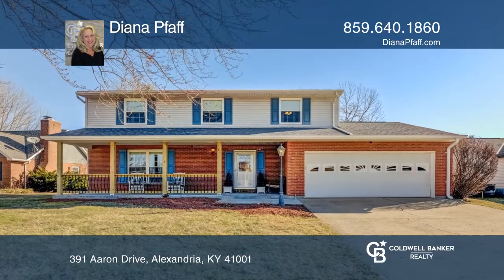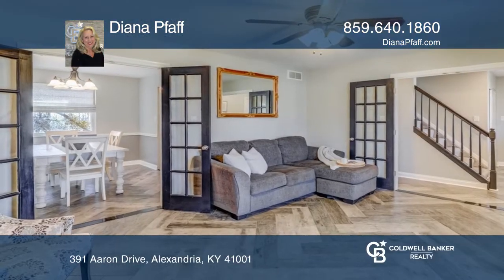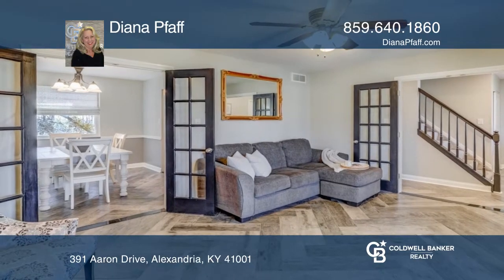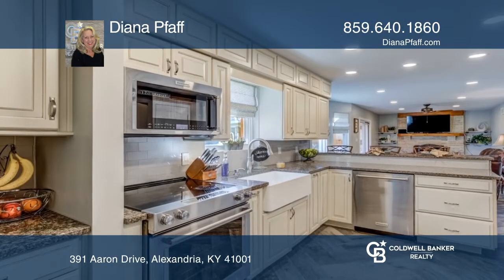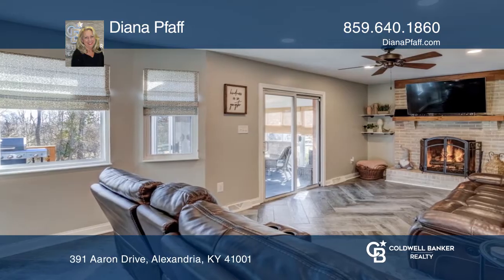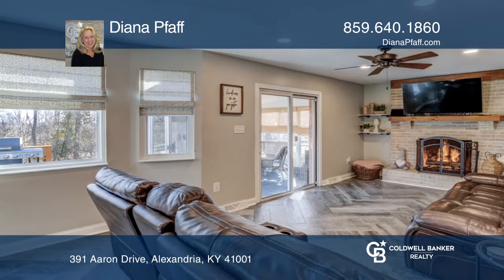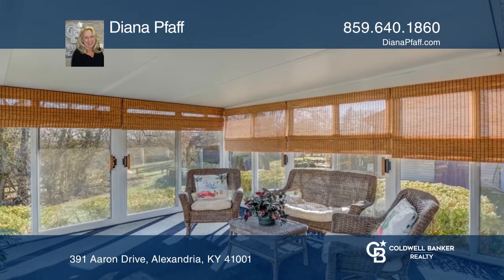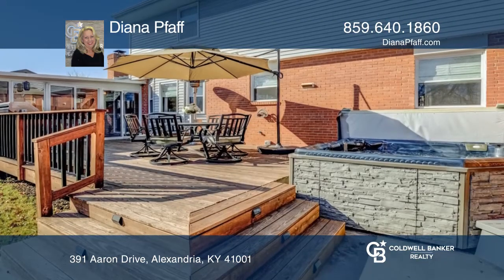391 Aaron Drive Alexandria, KY | ColdwellBankerHomes.com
391 Aaron Drive, Alexandria, KY

Nicely updated throughout! Move-in ready! Four-bedrooms, home office, large closets, two-and-a-half baths, two-car garage, cul-de-sac location, wooded view. Newer flooring, newer lighting, newer kitchen with easy-close cabinets, quartz countertop, backsplash, farm sink, breakfast bar with stone acce